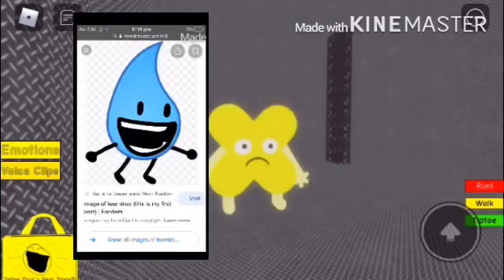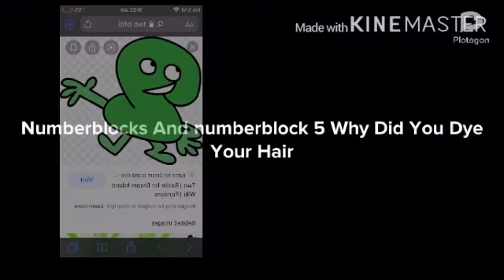BFDID8 Bye Everyone Exactly With Only 1 Team